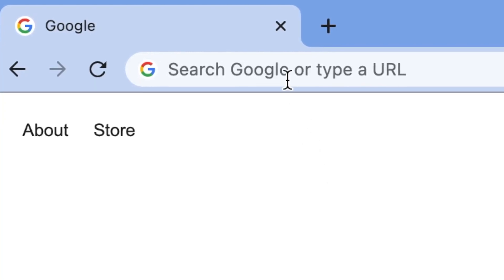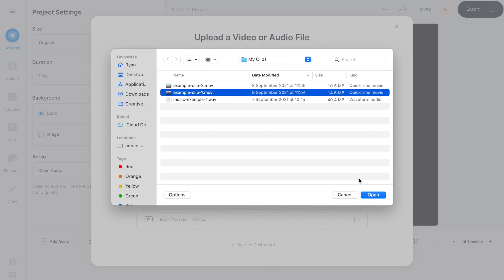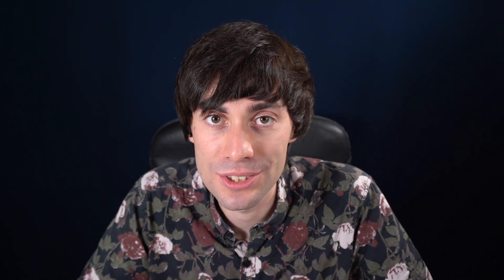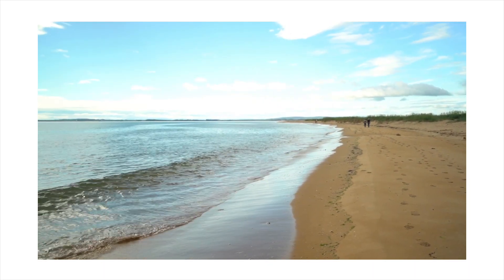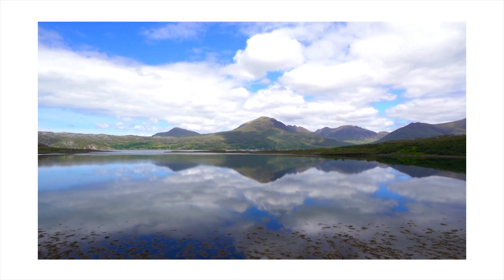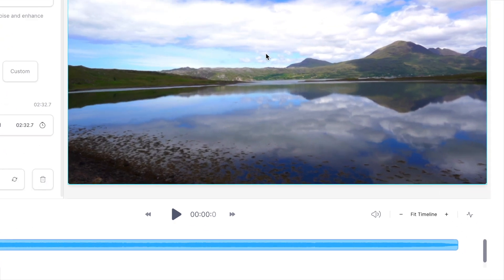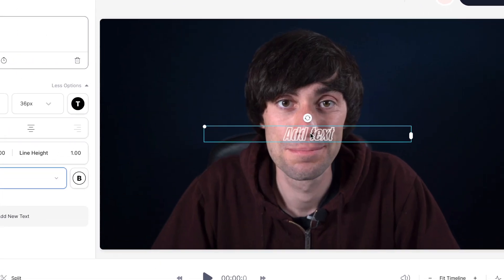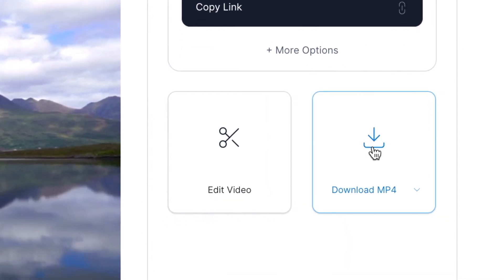How to Add EASY Transitions Online - Video Editing Tutorial for Beginners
How to add easy transitions to a video montage using Veed’s online video editor.

In this simple tutorial, we cover the process of how to edit a montage for beginners and how to add video transition effects online - with no additional software to download.

Transitions are a very useful tool for video creators, whether you want to learn how to edit fortnite montages or how to make your vlogs more engaging - just follow this easy step by step guide!

- 4k video quality
- Longer videos
- Custom fonts

How to Add Transitions to a Video Online - Step by Step

Follow the link to Veed's online Video Editor and upload your video clips.

Once your videos are sitting in the timeline, select the transitions square in between or at the end of a clip - this will open up the Transitions Menu on the left hand side.

Selecting a transition preset will automatically add that effect to the sequence.

If you want to change your transition to a different effect, just select the same square and choose a different effect from the menu. Veed will automatically replace it.

You can also add music to your montage by going to the left hand toolbar and selecting Upload, then Upload Audio. Then choose an audio file from your computer and hit Open.

When you are happy with your montage, go to the top right corner and select Export, then Export Video.

You can now download your video as a final MP4 file.

How to Edit a Montage for Beginners with Transitions:

00:00​ Why You Need Video Transitions
00:21 Upload your Videos to Veed
01:20 How to Add Transitions
02:30 How to Add Music to Video
03:35 How to Export Your Video

Good luck!

Ryan & VEED.IO